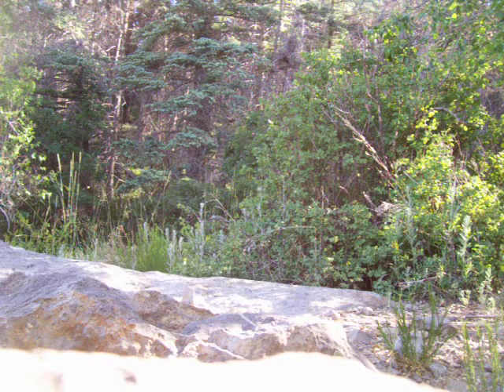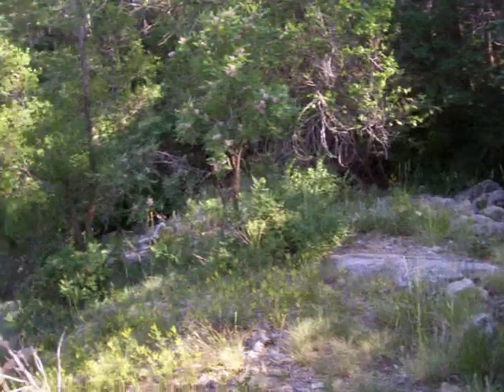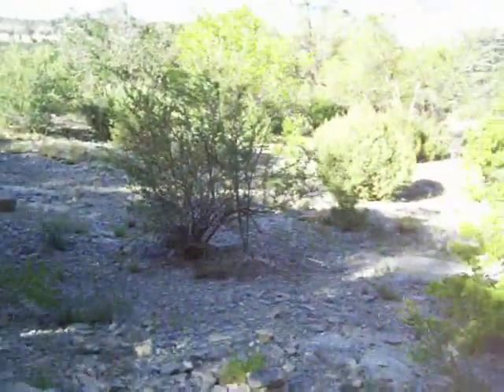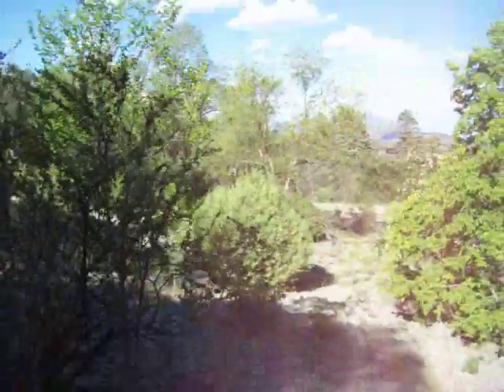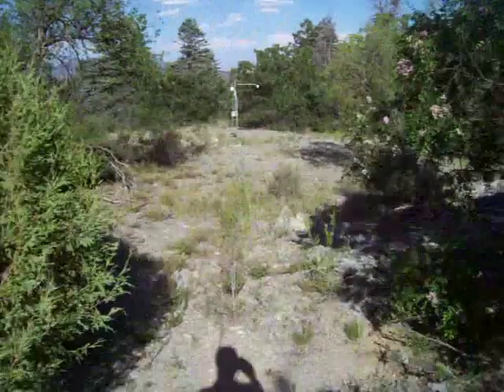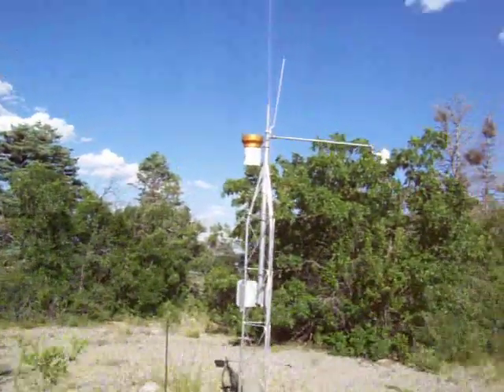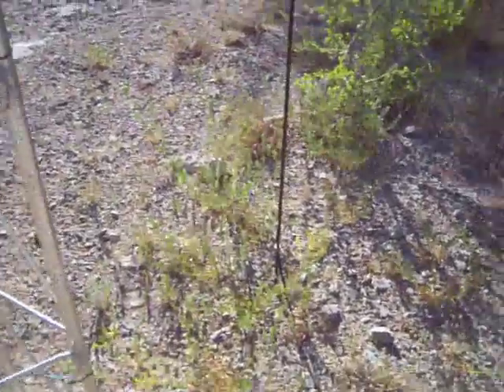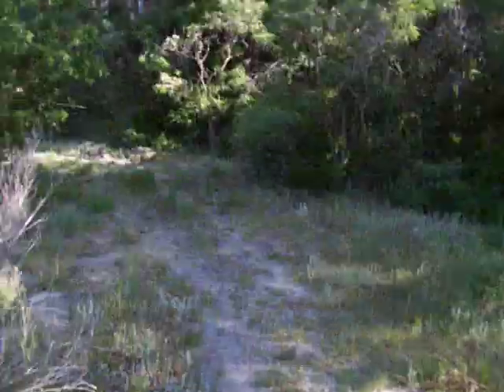East Old NM44 Geocache (GC15EQE)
Geocache in the Sandia Mountains outside Albuquerque N.M. This was the old section of road that was used back in the 1950's.